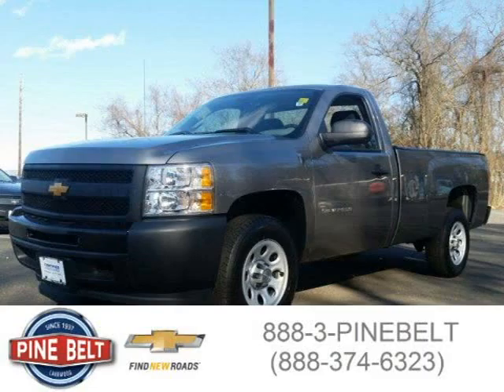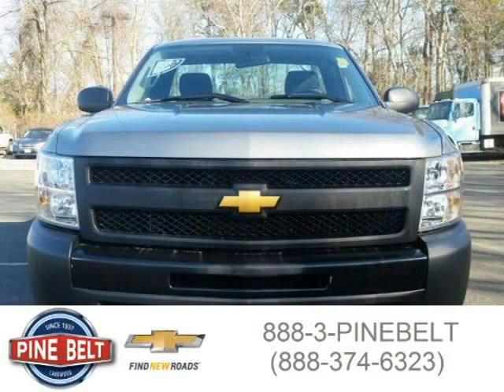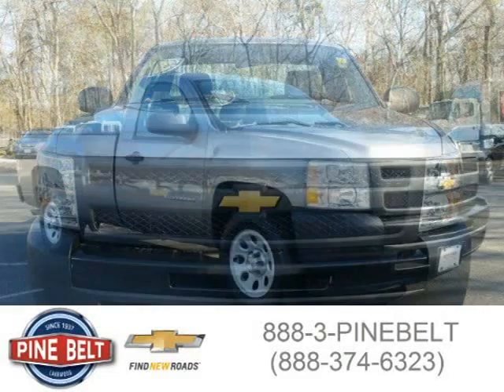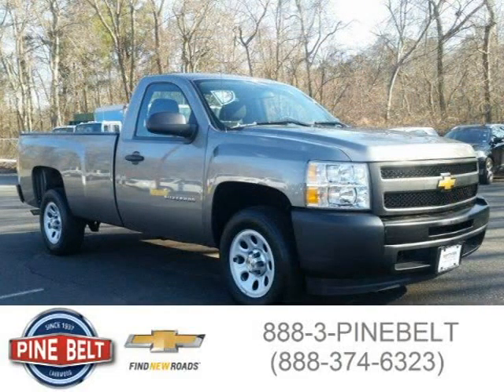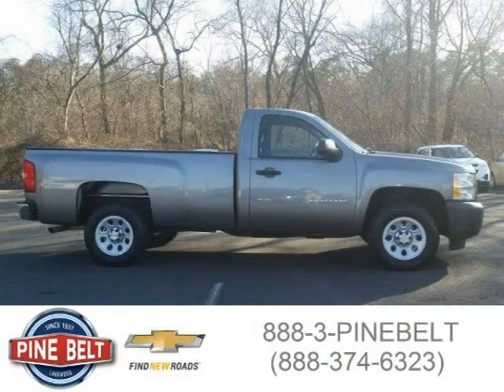2013 Chevrolet Silverado 1500 Lakewood Serving Toms River NJ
Price: $ 20,999
Mileage: 11,661
Trim: WT
Body Style:
Ext. Color: Gray
Int. Color: Dark Titanium
Engine: 5.3L V8 16V MPFI OHV
Drive Type: RWD
Fuel Type:
Doors: 2
Stock No.: L303203
VIN: 1GCNCPE04DZ303203